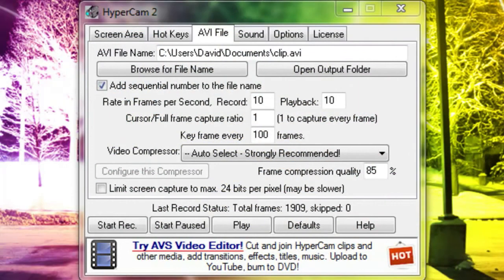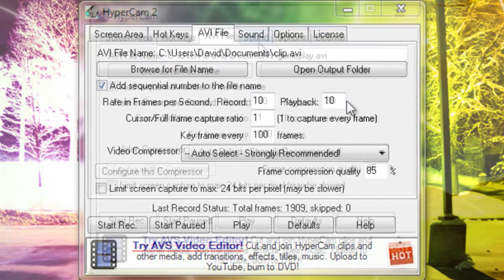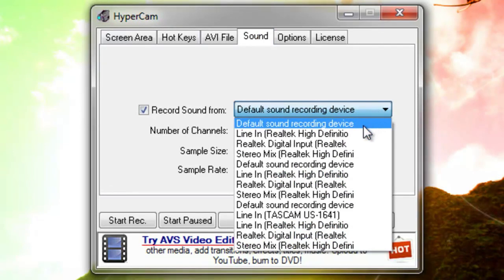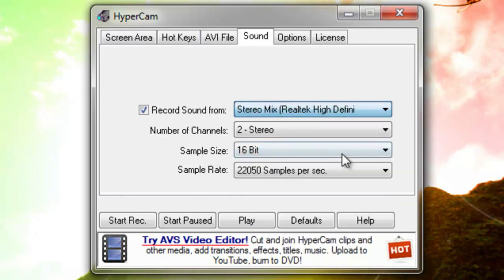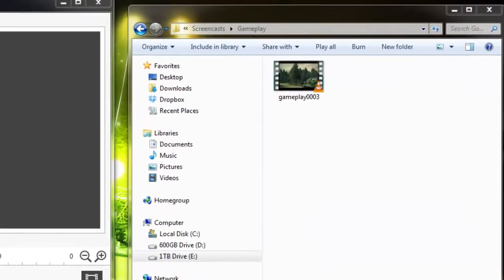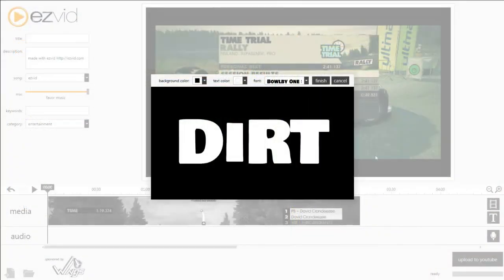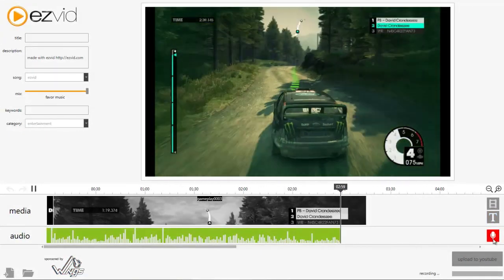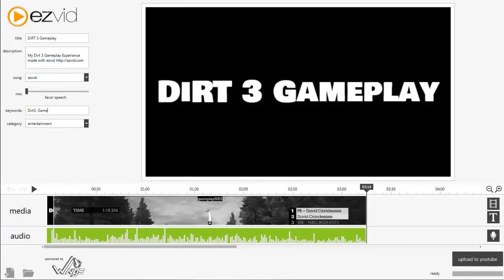Make Gameplay Videos with HyperCam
Are you a gamer?  Looking to make gameplay videos?  I'll show you how easy it is to make gameplay videos for YouTube using HyperCam - check it out.